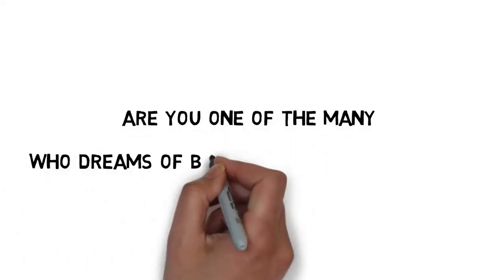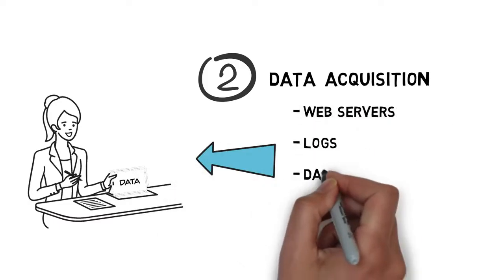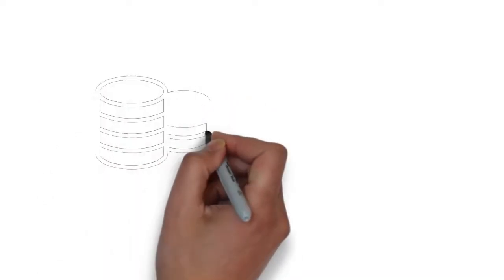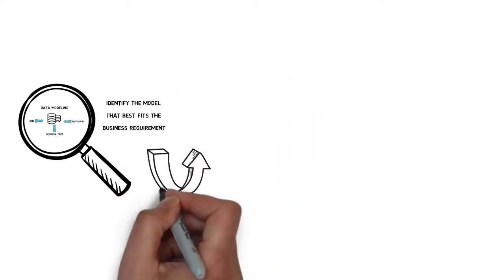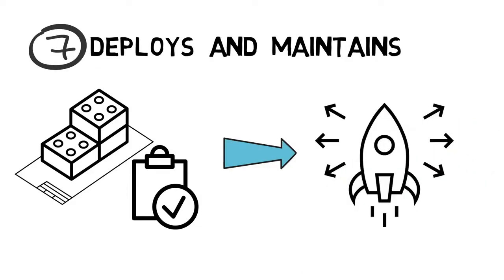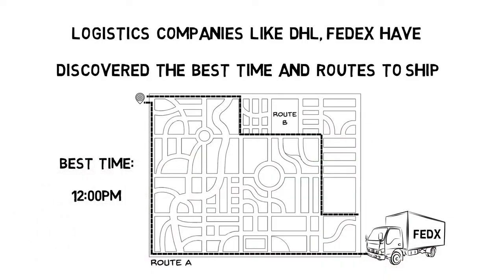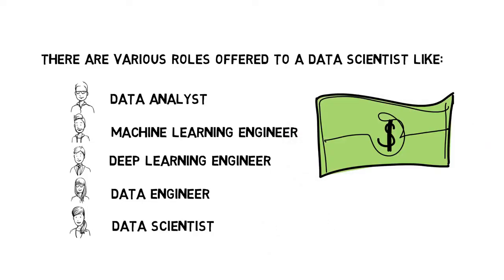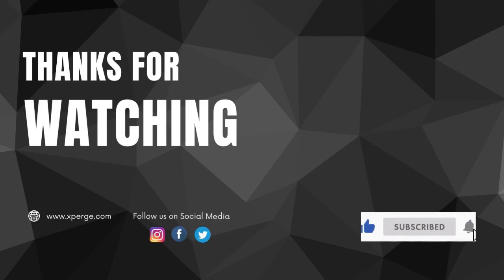What is Data Science ? | Data Science in 5 minutes | XPERGE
In this video, you will come to know about "What is Data Science". If you are planning your carrier in data scientist. This video is for you. You will get all details in short and crisp manner. So make sure you watch it till the end.